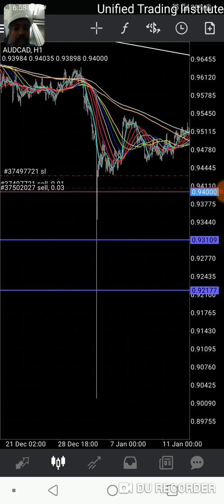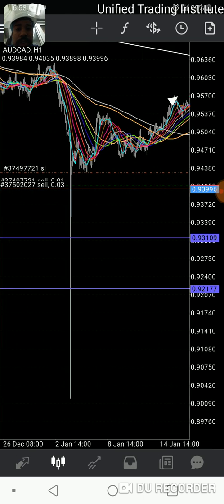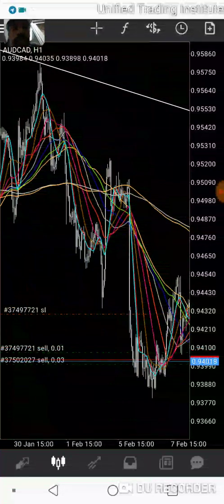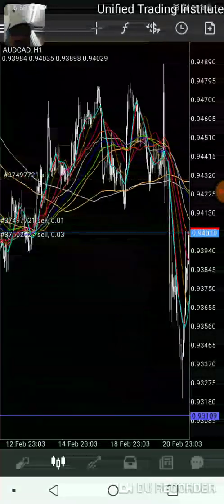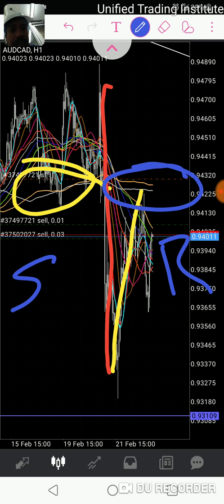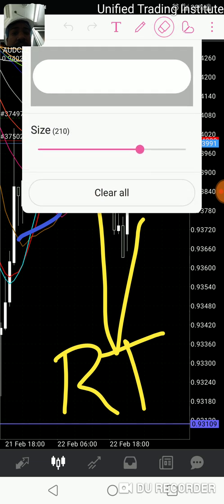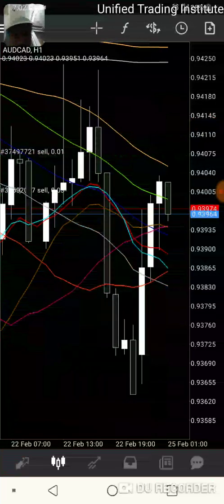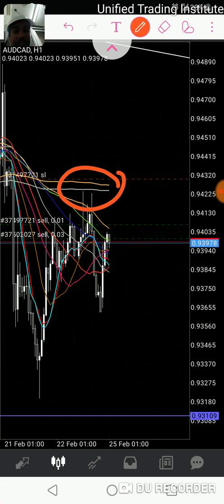AUDCAD 2-24-2019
In this video, I review how I use price action to enter trades while on mobile device.